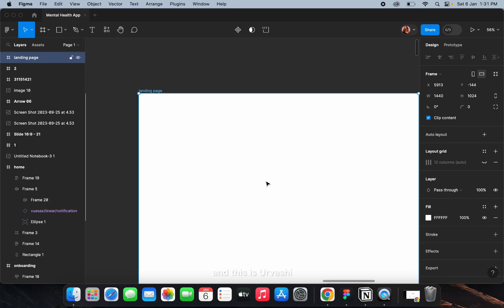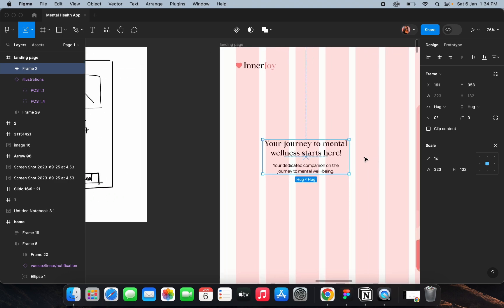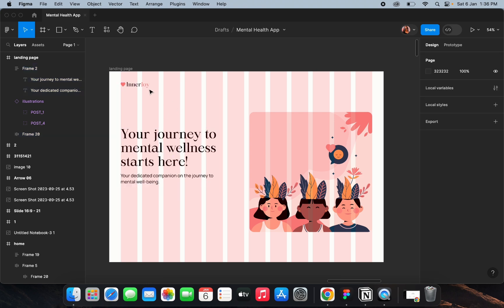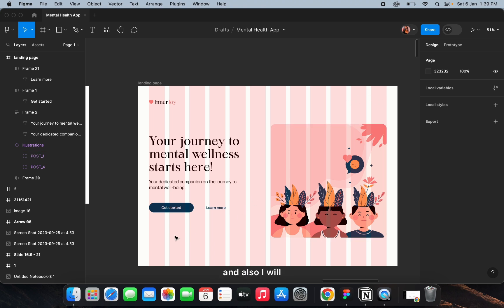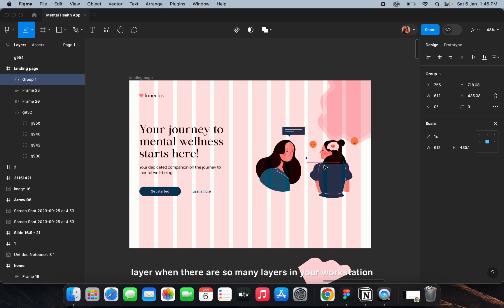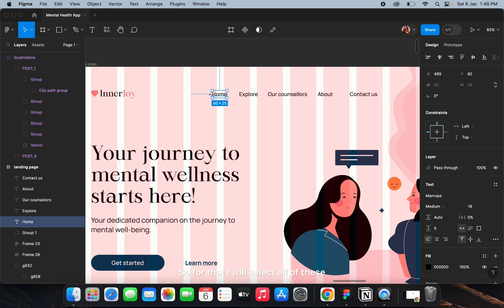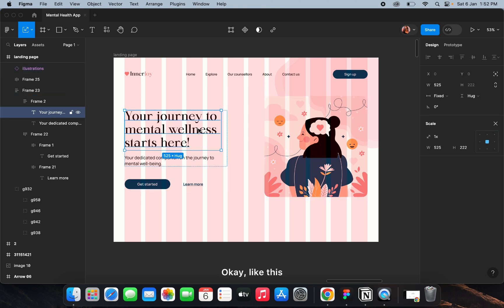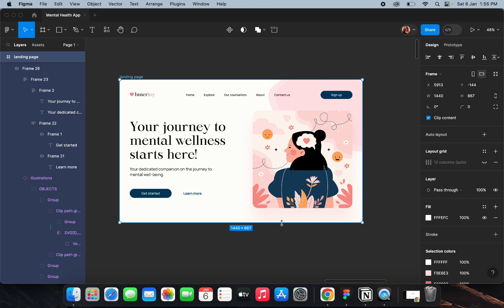Design a Mental Health Website Landing Page in Figma | Step by Step Tutorial 🍭🧸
Hey Guys! In this tutorial, I'll design a mental health web from scratch.